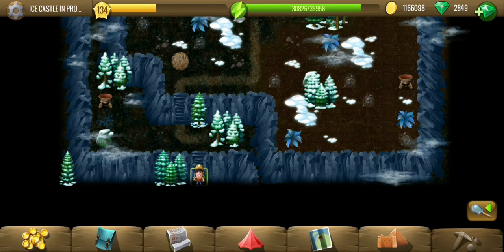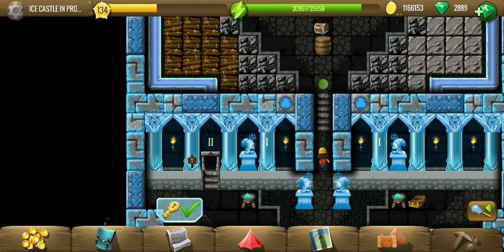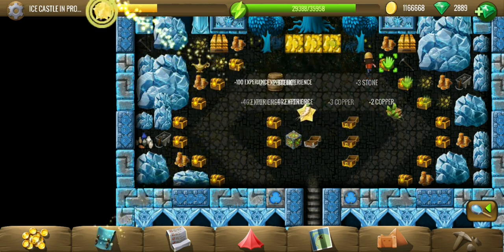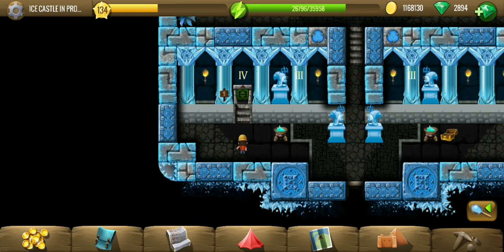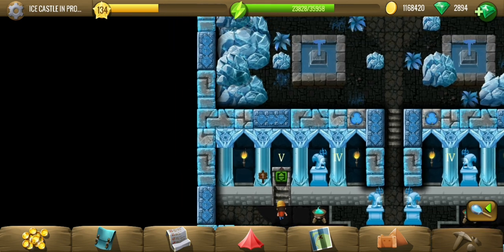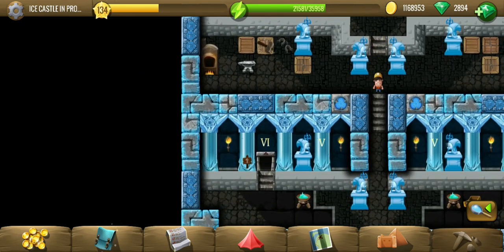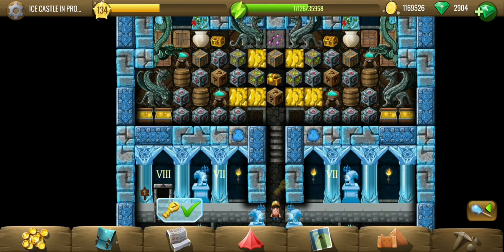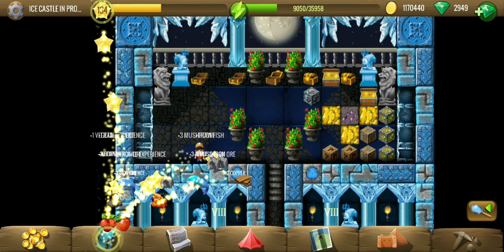Ice Castle in Progress - Winter Builder 3 - Diggy's Adventure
Complete walkthrough video of Ice Castle in Progress of Winter Builder 3 story in Diggy's Adventure.
After you've exchanged your divine ice for ice coins and collected the floor keys from the achievements, it's time to get your rewards in the ice castle. This mine is full of just rewards, paying you for what you worked on together for the past few days!

Guide & Timestamps:
0:14 - Exchange ice for coins and collect keys from achievement.
0:36 - Outside castle, put hay on mark and light the braziers.
1:03 - Floor 1.
1:48 - Floor 2.
2:24 - Floor 3.
3:05 - Floor 4.
3:47 - Floor 5.
4:46 - Floor 6.
5:30 - Floor 7.
6:08 - Floor 8.